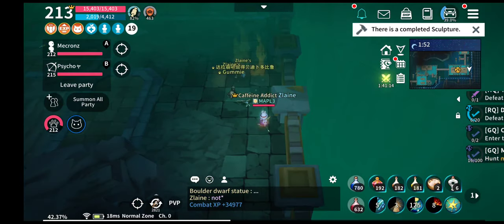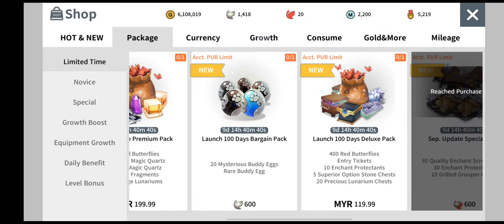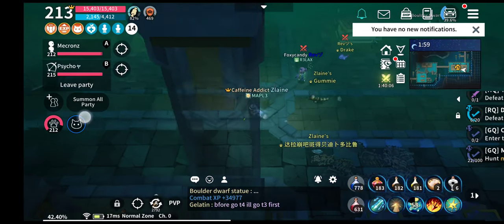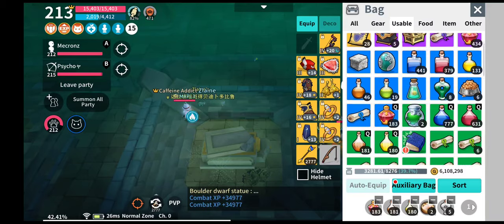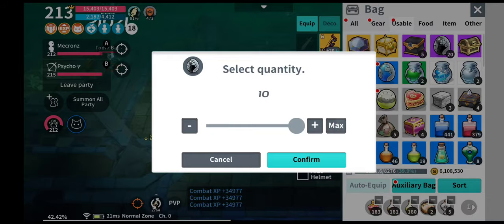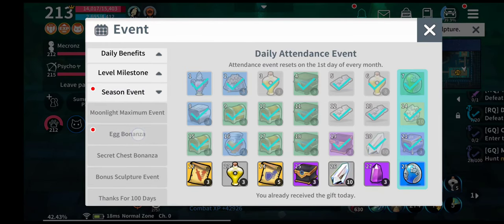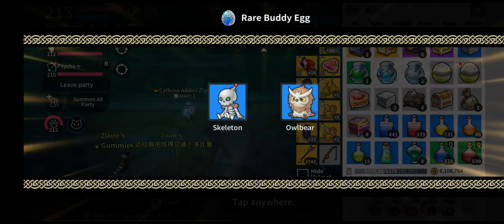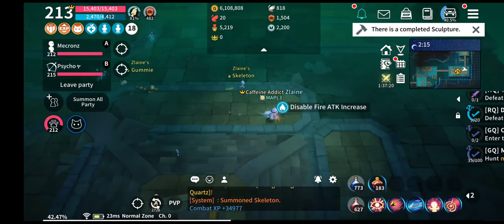Moonlight Sculptor - 100 Days Buddy Egg Pack